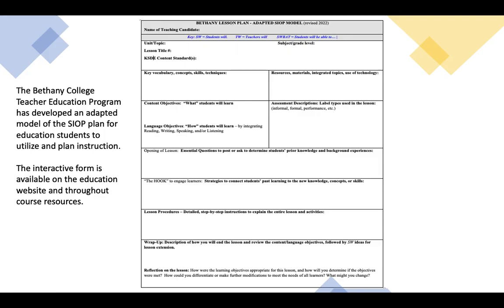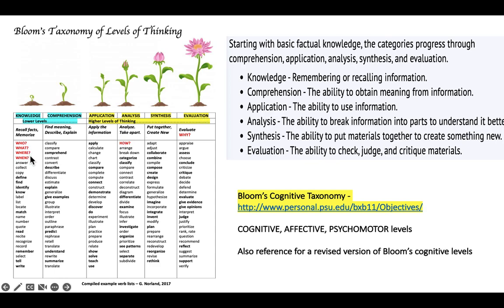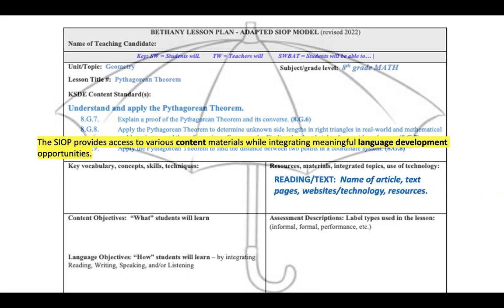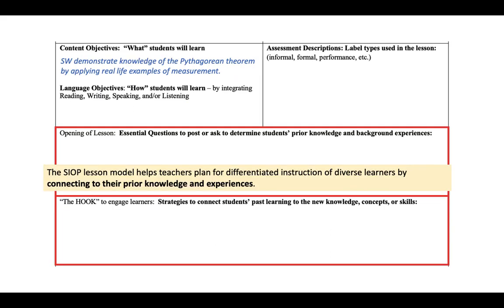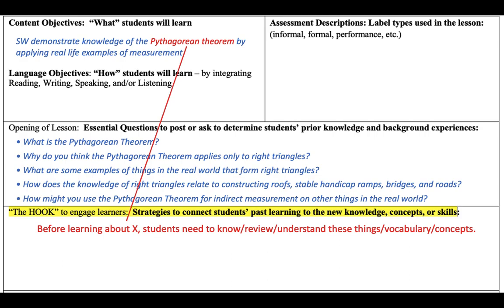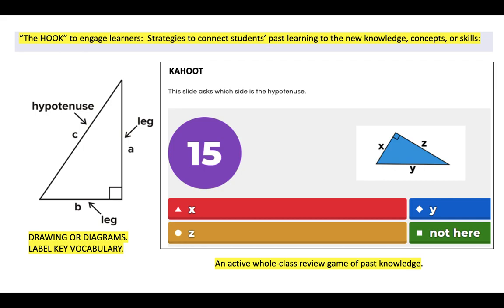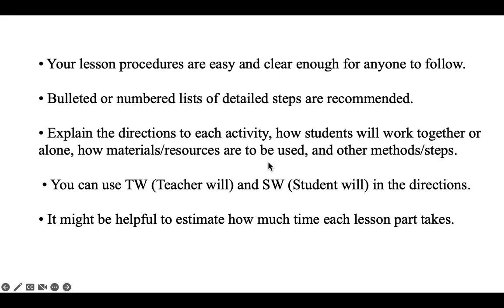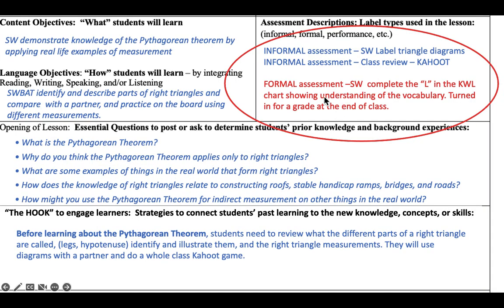Bethany SIOP Lesson Plan Overview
An introductory video describing an adaptation of the SIOP Lesson model used in the education department at Bethany College, Lindsborg, Kansas.
Created by Mrs. Gretchen Norland